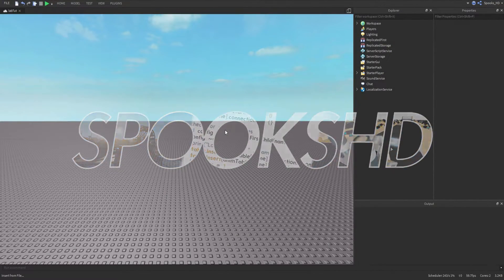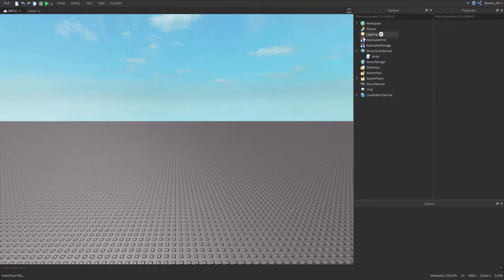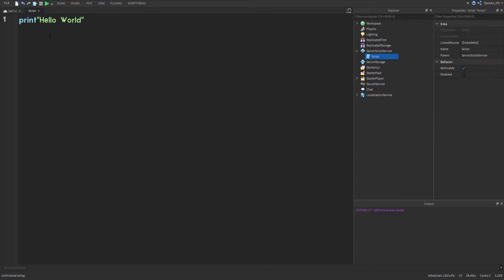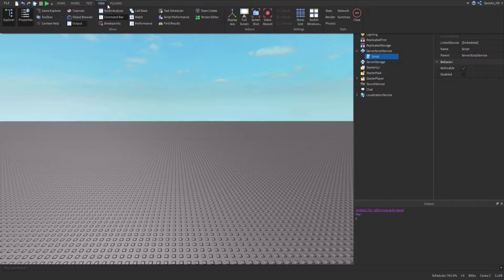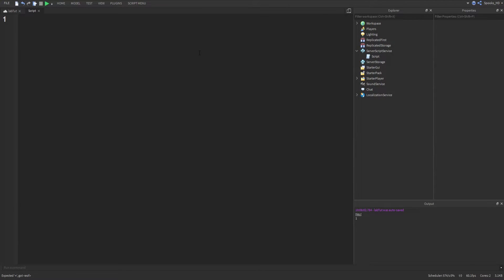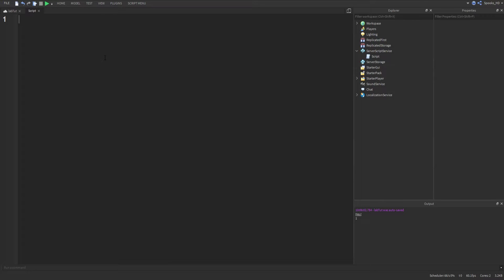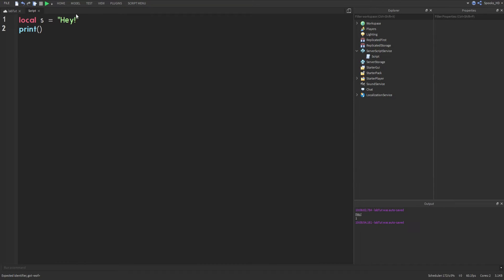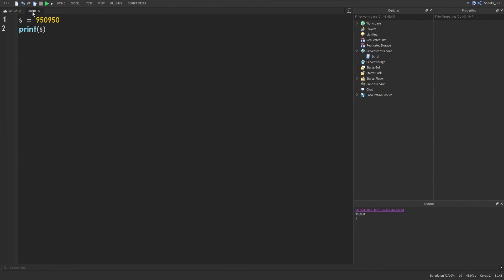Global/Local Variables & Print | Roblox Beginner Tutorial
In this video we're covering the very basics, talking about what Local and Global variables are and how we can utilize print for debugging. It helps :)